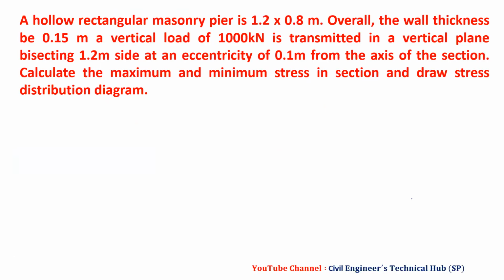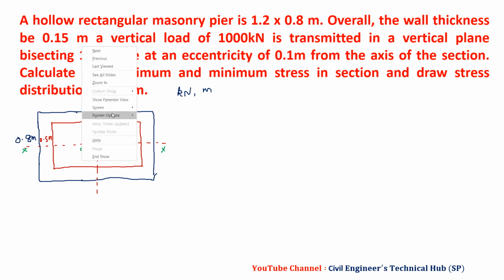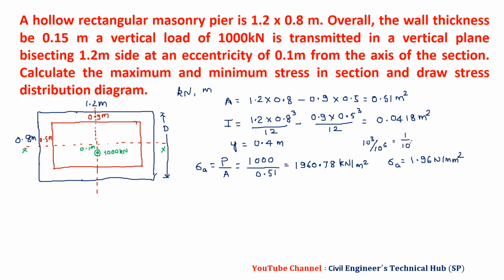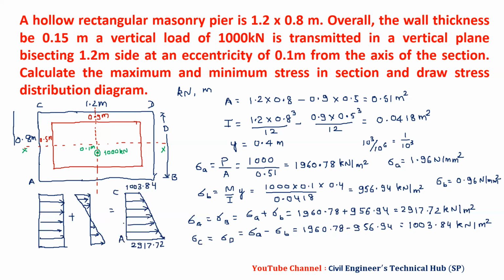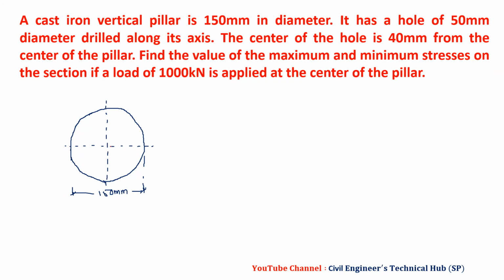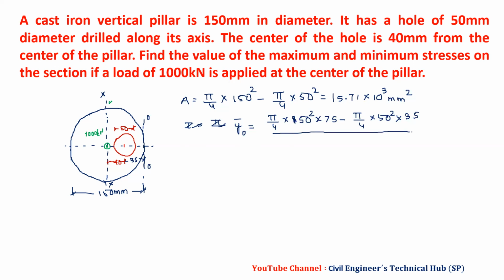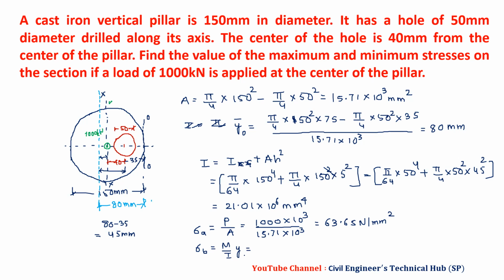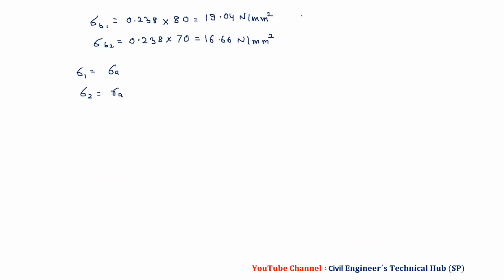Combined Loading Solution Day 3 Exercise 3 Part 2